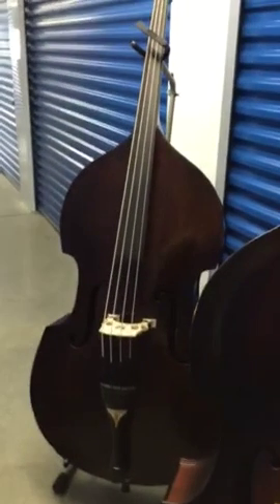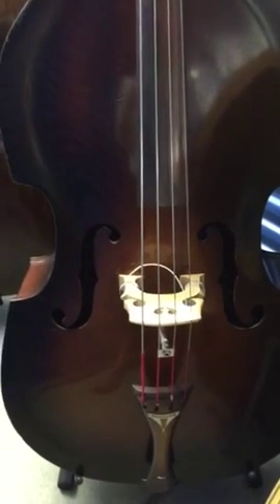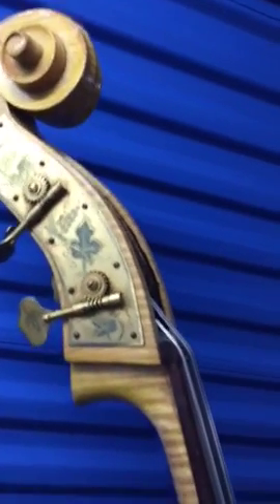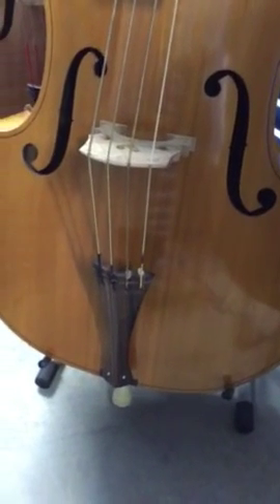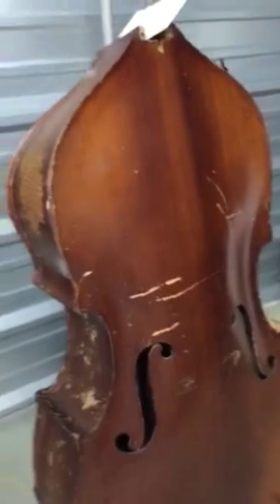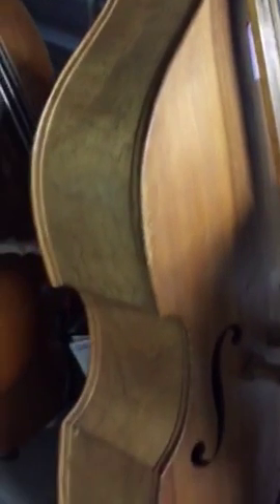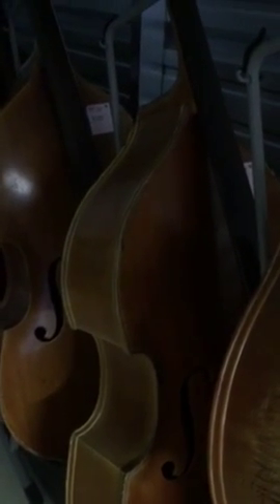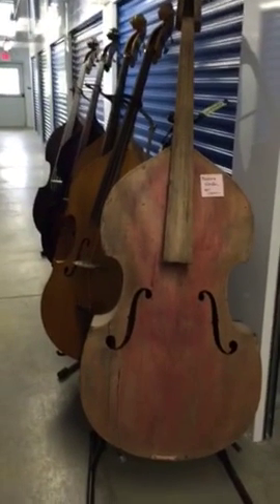Bass Monkey upright basses for sale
Updated video as of 6/15/2015